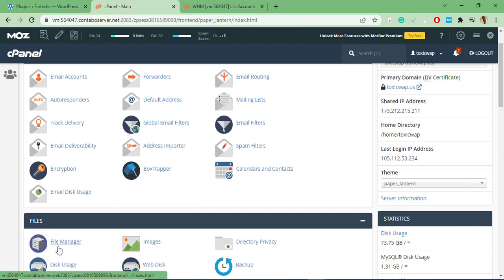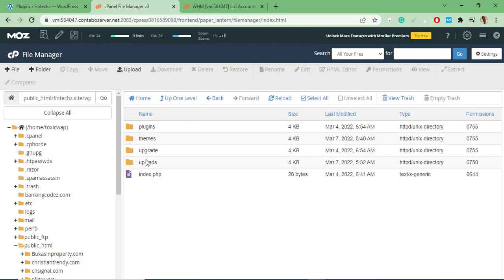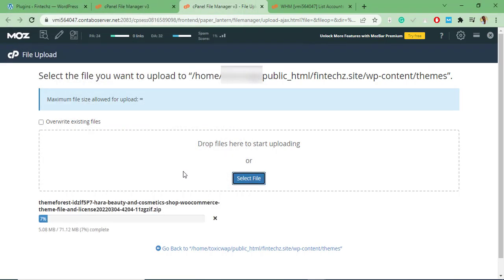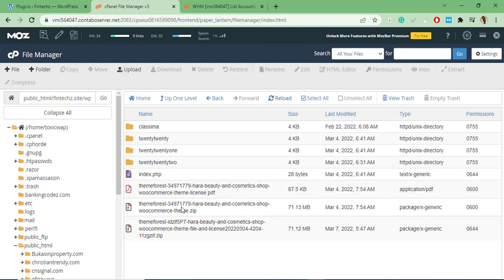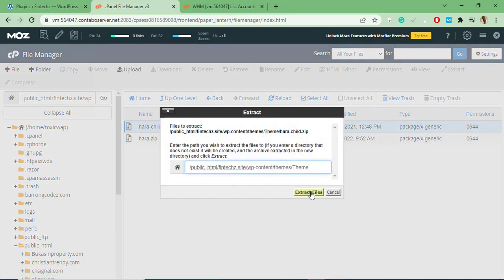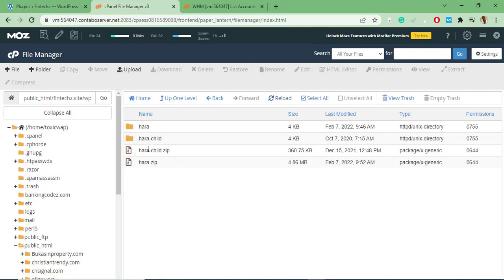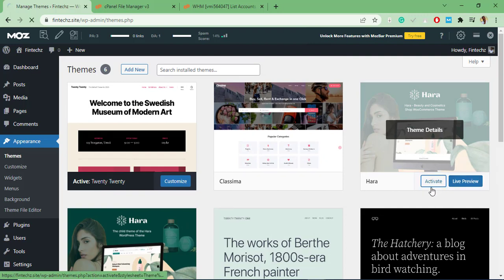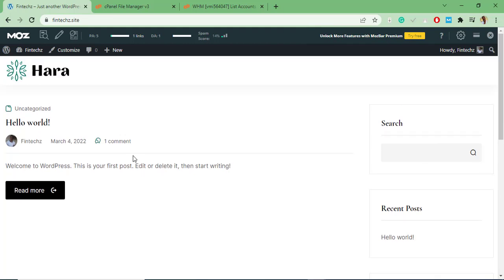How To Install WordPress Theme Manually (Zip File) Via cPanel- WordPress Tutorial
In this WordPress tutorial video, you will how to properly install WP theme manually through cPanel